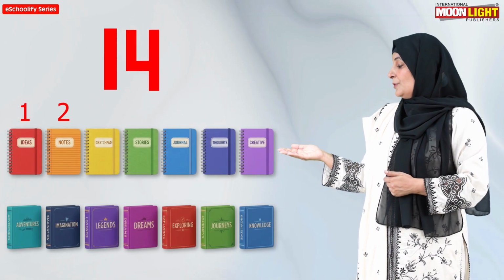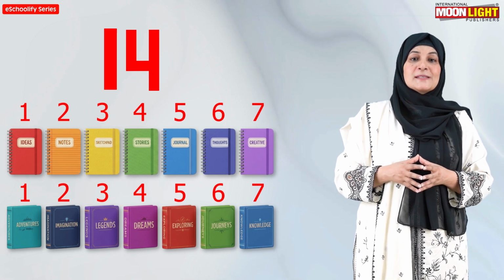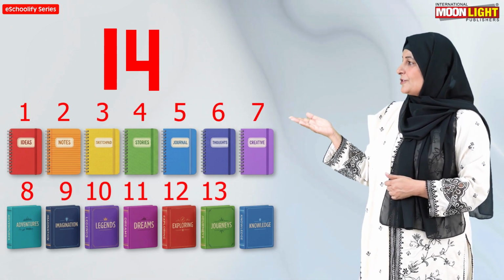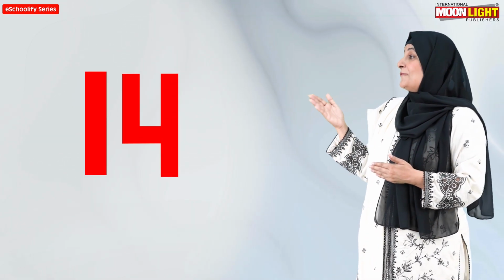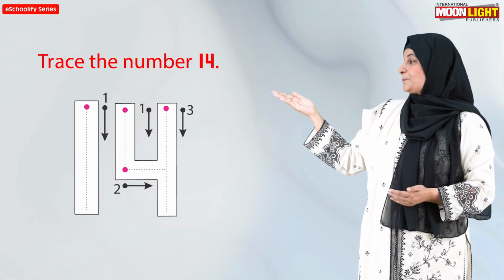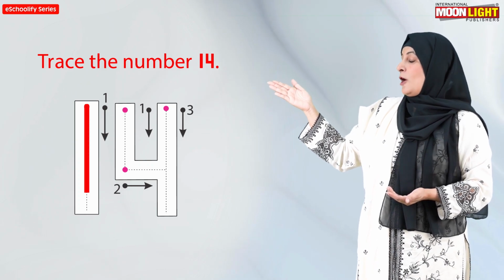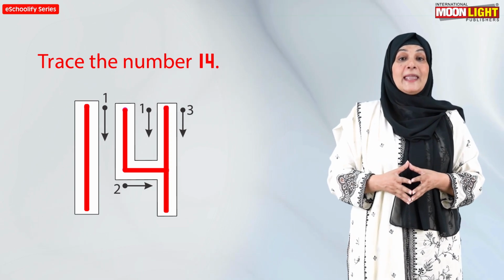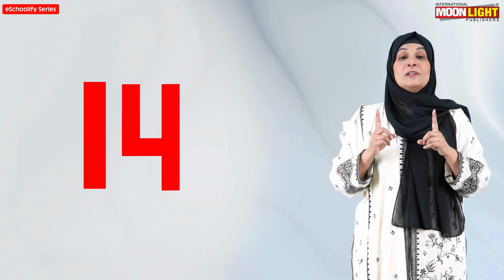Number 14 for Teachers (eSchoolify-Maths Learner Lecture)